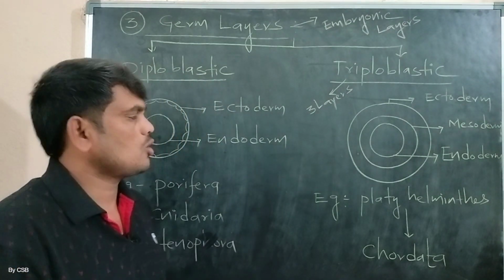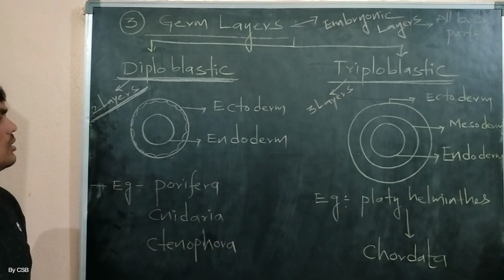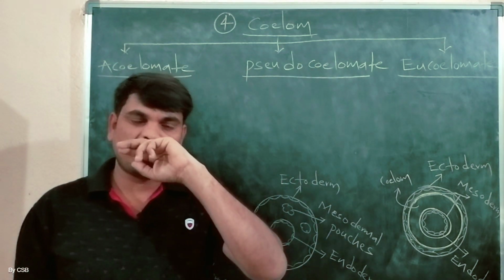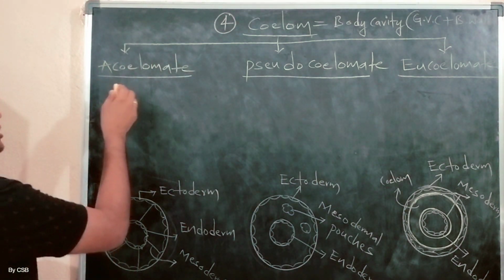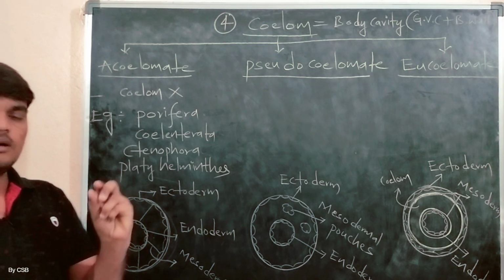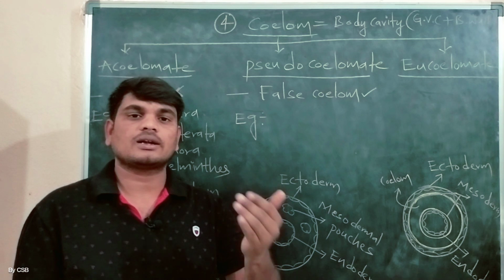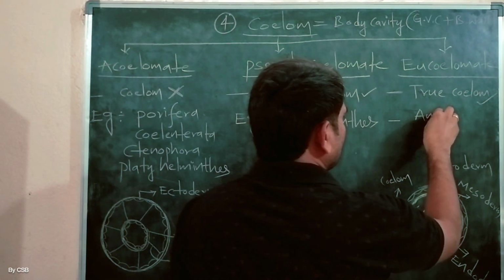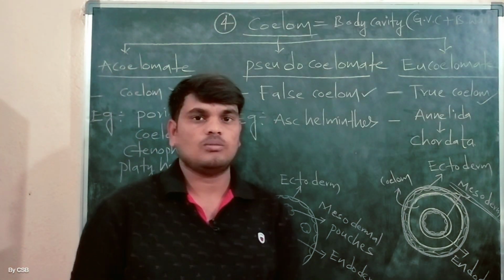Animal kingdom part - 4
Segmentation
Types of coelom